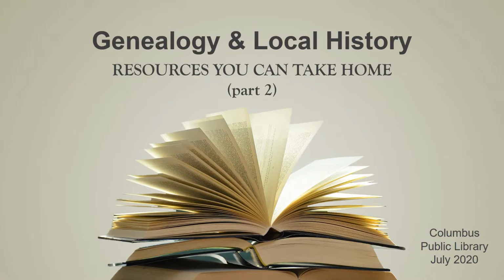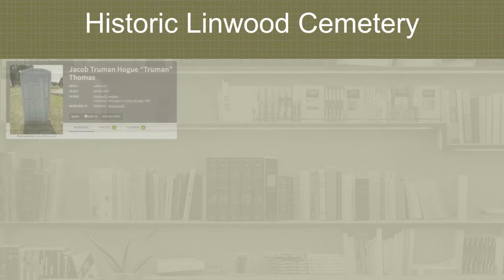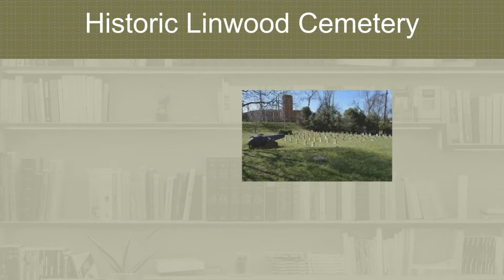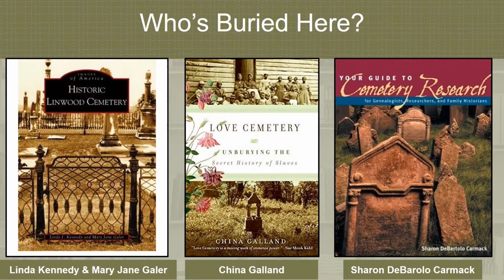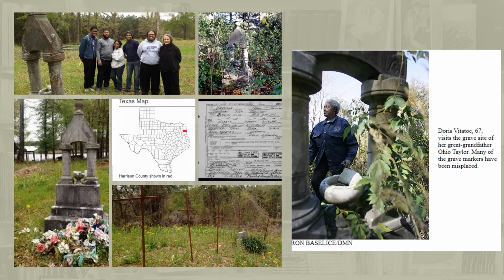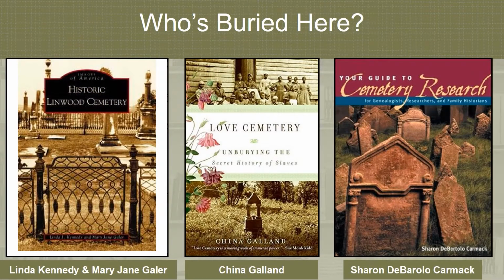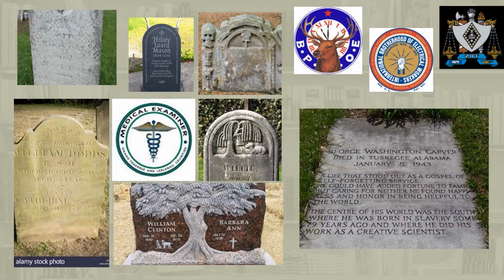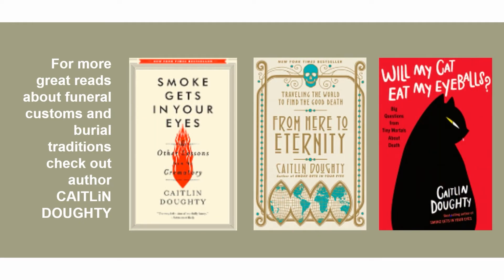Genealogy & Local History Resources to Take Home-Part Two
This PowerPoint slide show features Genealogy books that can be checked out. This program will showcase books that fall into two groups: “From Start to Finish” and “Cemetery Stories”